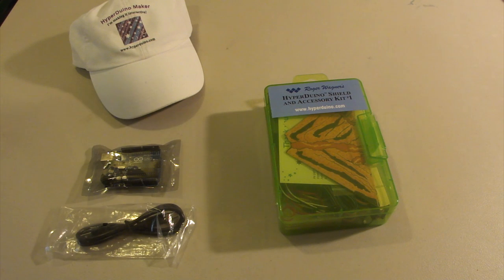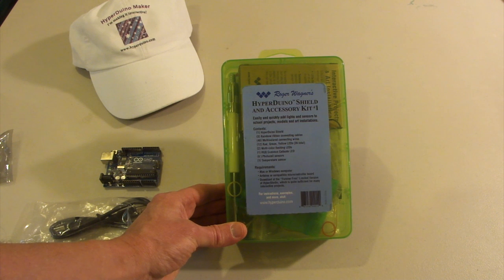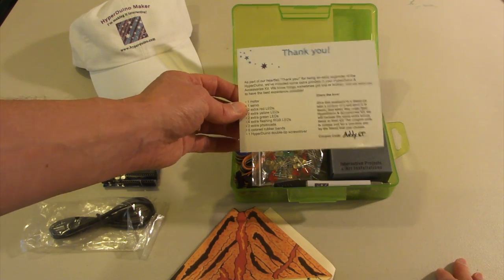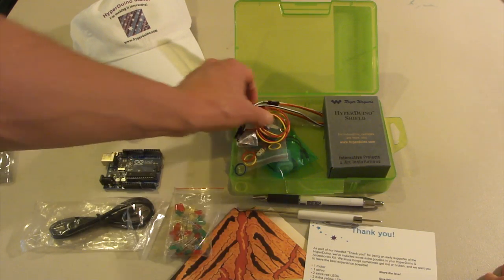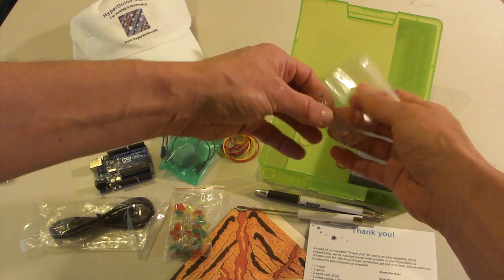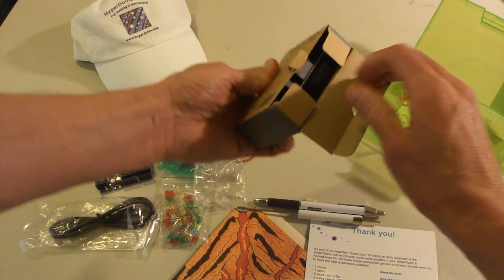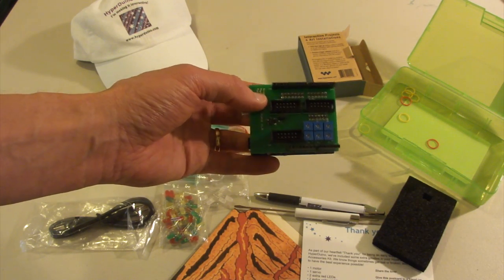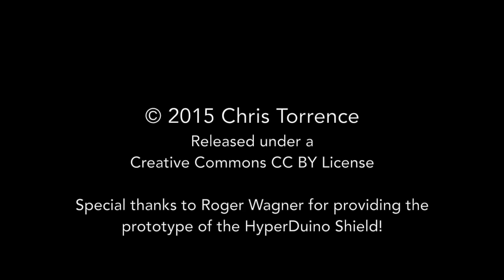Roger Wagner's HyperDuino #1: Unboxing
Roger Wagner's HyperDuino Shield for Arduino